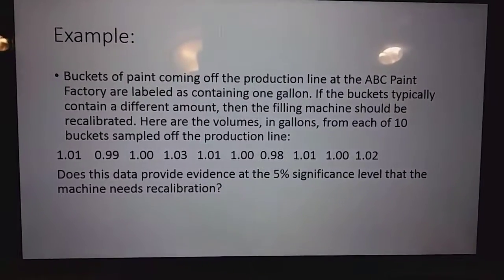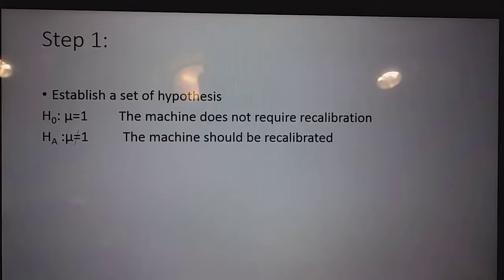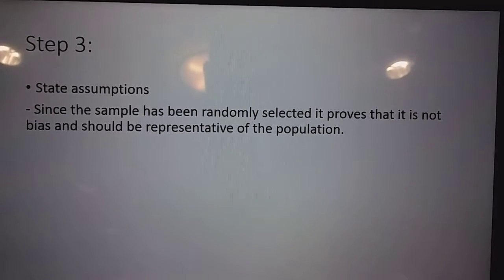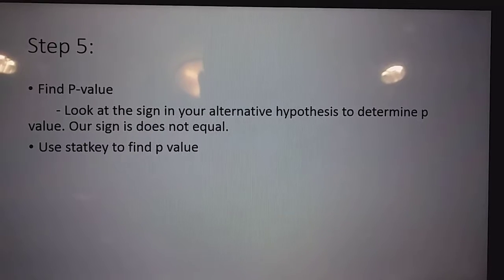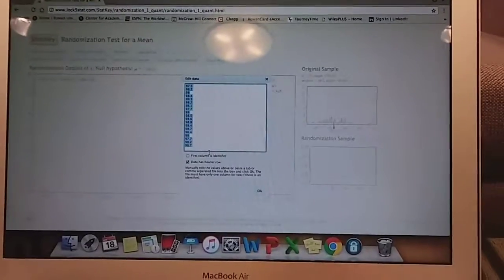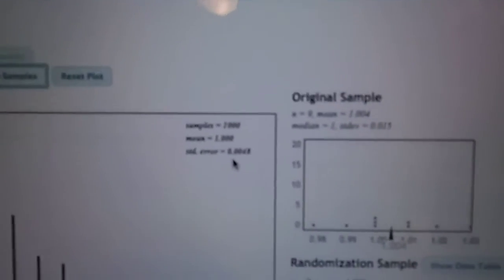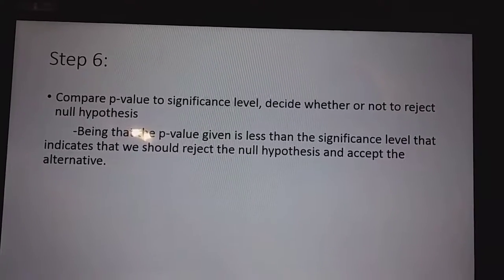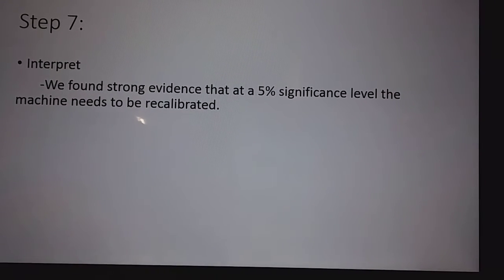Hypothesis Test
Steps 1-7 for a Hypothesis Test w/ Example Problem